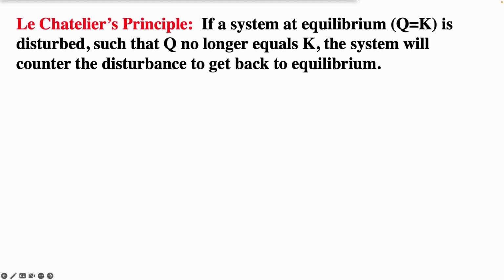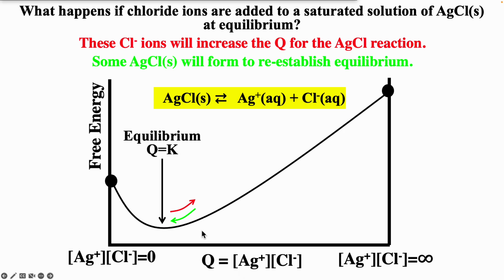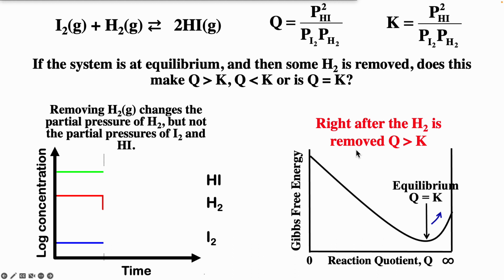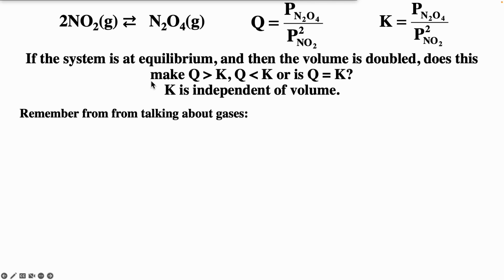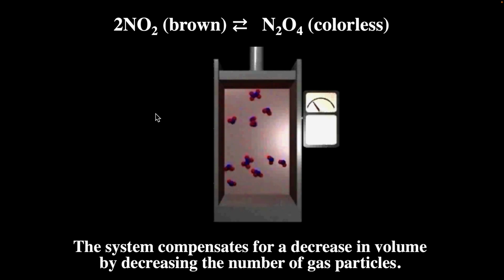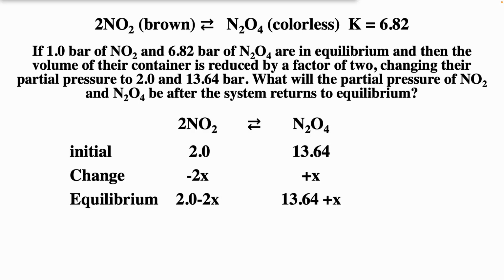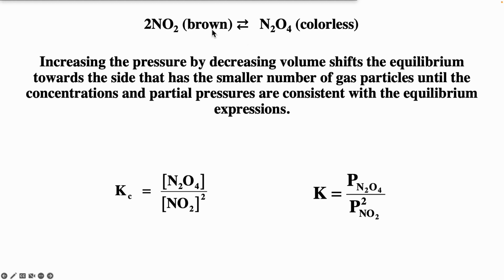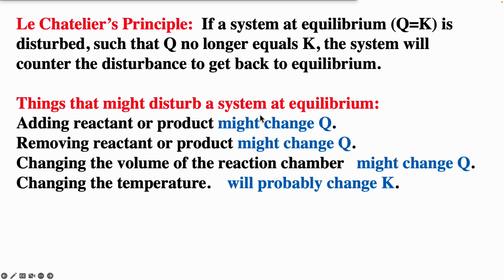Le Chatelier's Principle